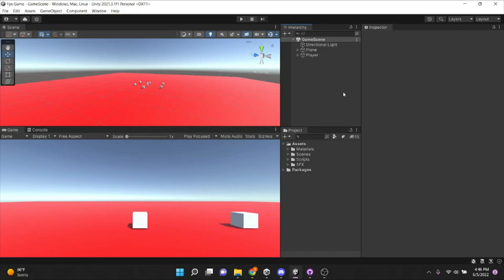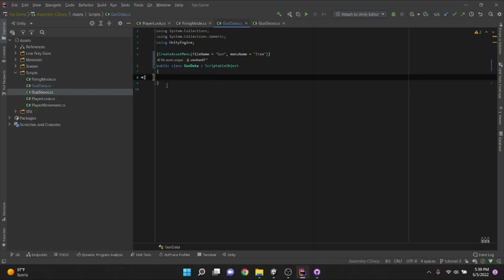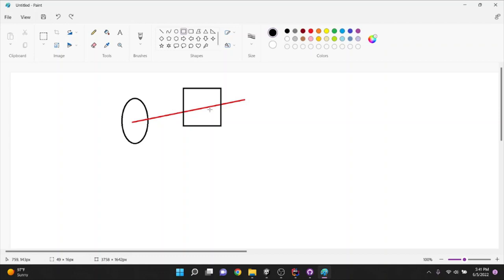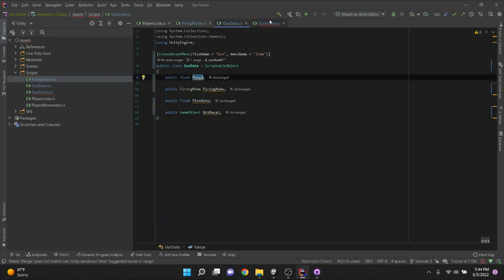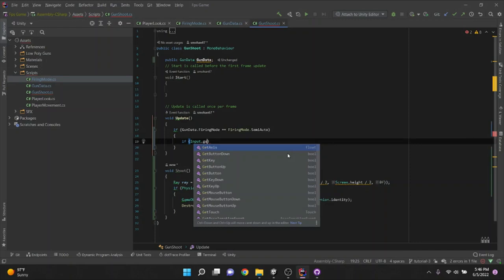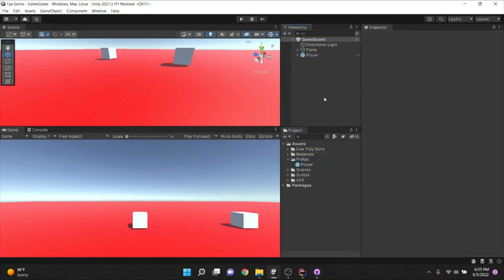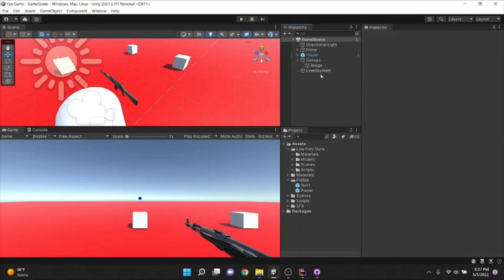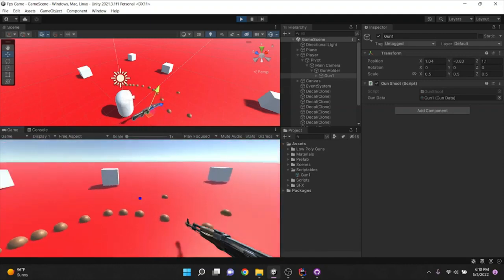How to make an FPS game in Unity: Part 3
This video is the third episode in the series "How to Build an FPS Game with Unity" where we will be building an FPS game that may also have NFT integration and is play-to-earn.